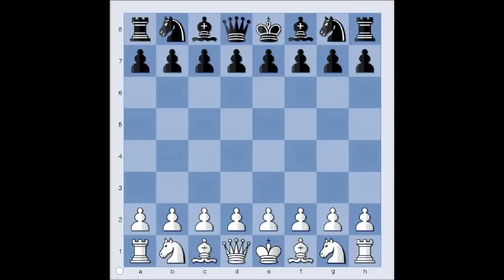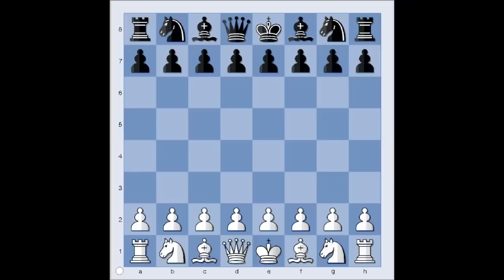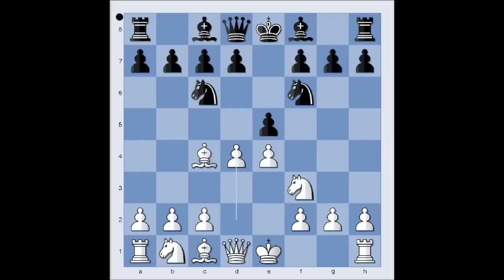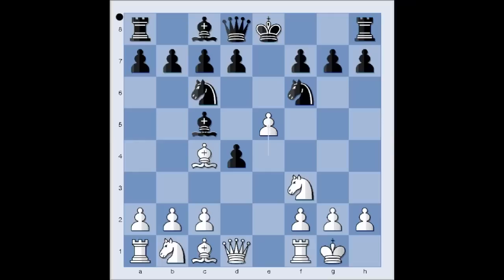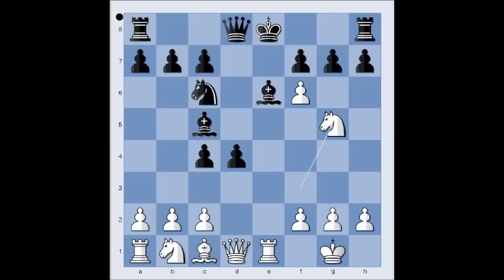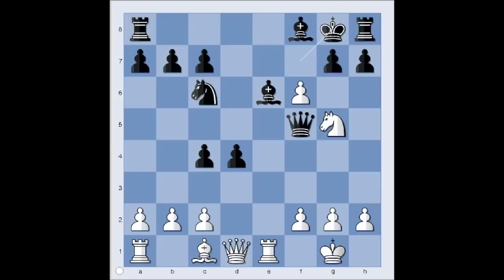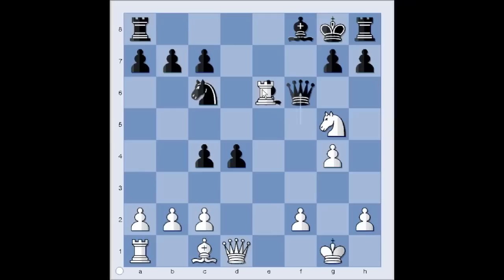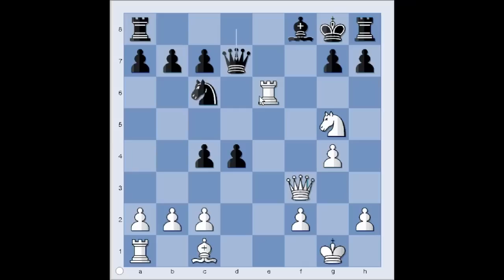Max Lange Attack: Maroczy vs Vidmar - Ljubljana 1922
Tactics in the Opening

New playlist will be released in July 2013. This is a sample lecture.
These lectures are designed to help Intermediate level chess players to sharpen their opening tactical skills.
Max Lang Attack: Geza Maroczy - Milan Vidmar [C55]
Ljubljana, 1922
1.e4 e5 2.Nf3 Nc6 3.Bc4 Nf6 4.d4 exd4 5.0--0 Bc5 6.e5 d5 7.exf6 dxc4 8.Re1+ Be6 9.Ng5 Qd5 10.Nc3 Qf5 11.Nce4 Bf8 12.Nxf7 Kxf7 13.Ng5+ Kg8 14.g4 Qxf6 15.Rxe6 Qd8 16.Qf3 Qd7 17.Re7 1--0